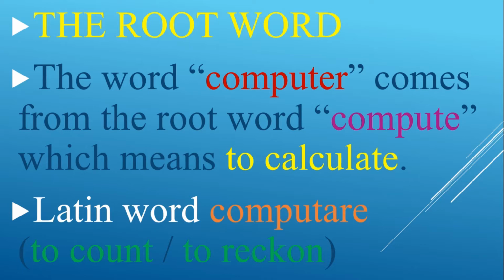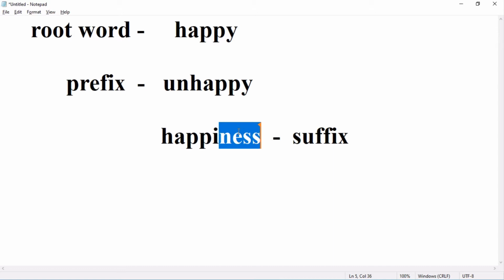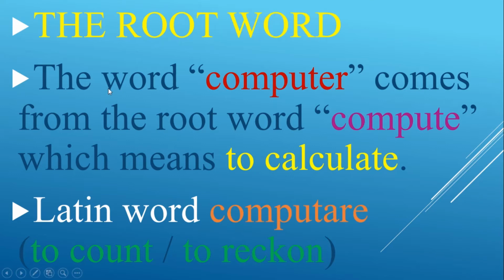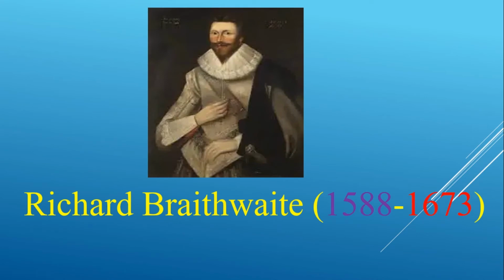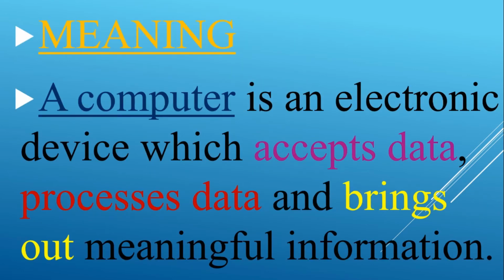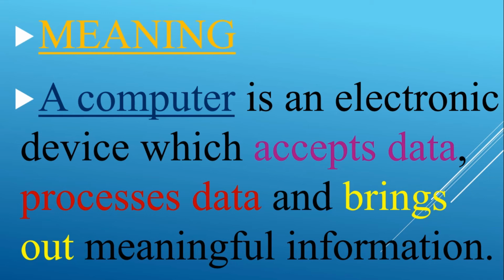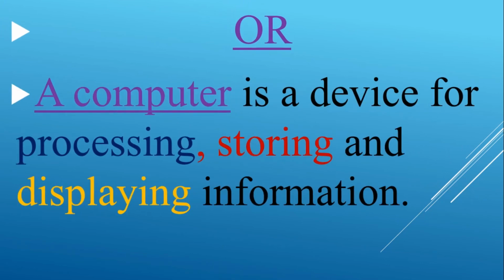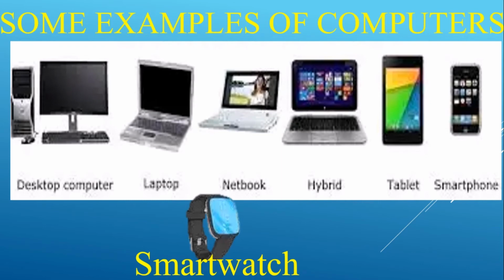Meaning of the word Computer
This video is about the root word of computer, the man who first used the word computer and its meaning with some examples.